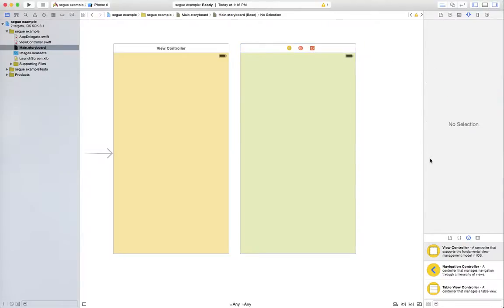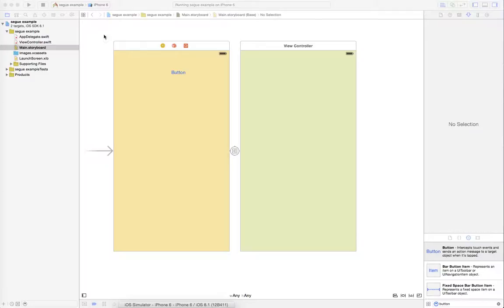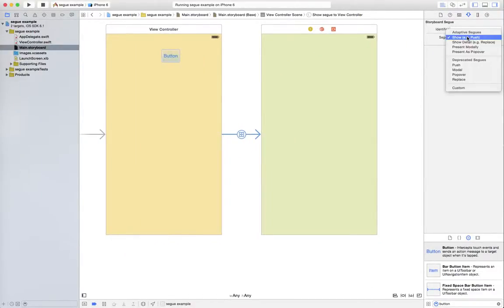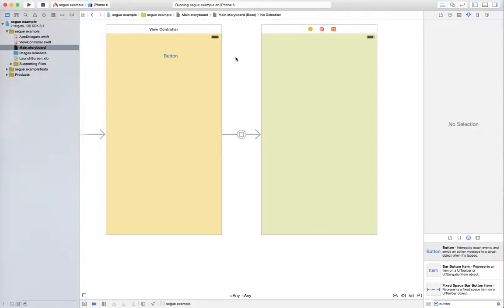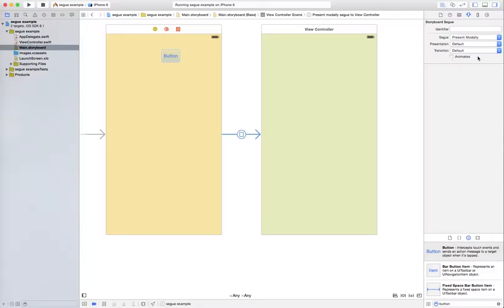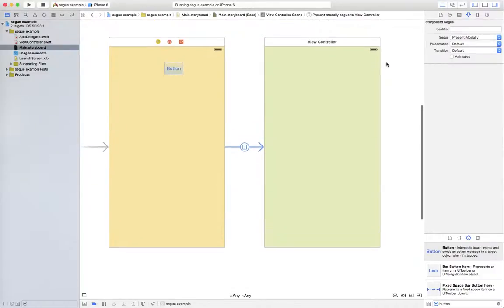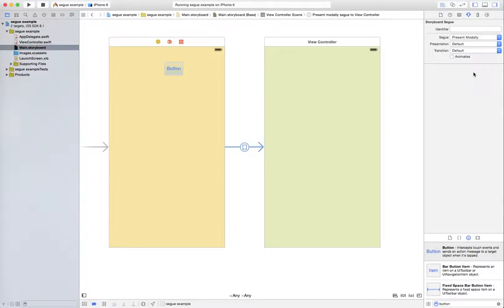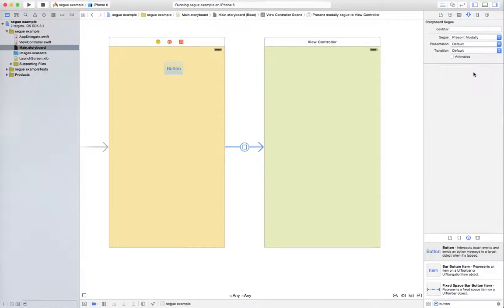No animation segue for iOS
A quick example how to add a segue without any animation or transitions in Xcode for iOS without writing any code. (Xcode v 6.1 and later) (This video is part of my blog; Interpreted Keystrokes